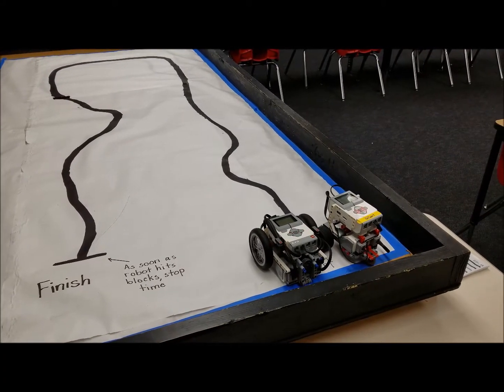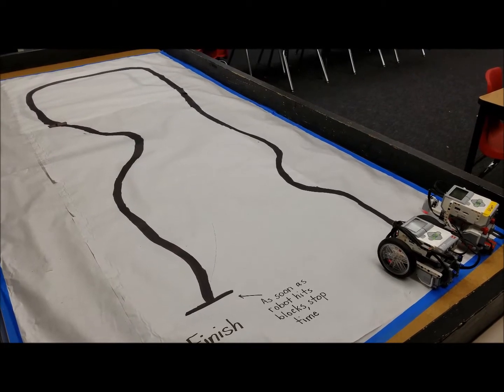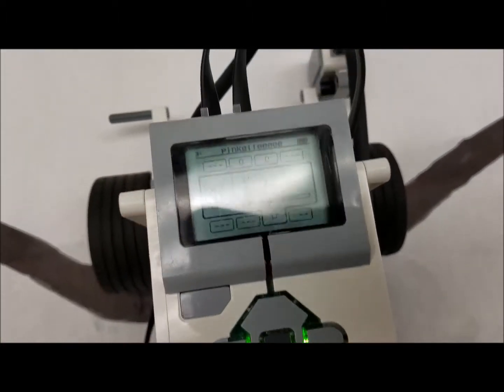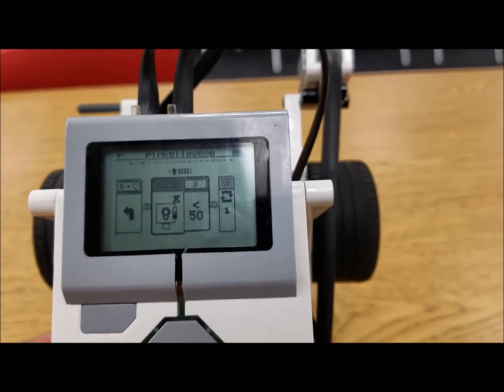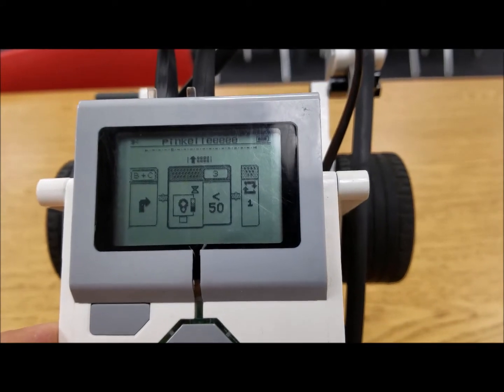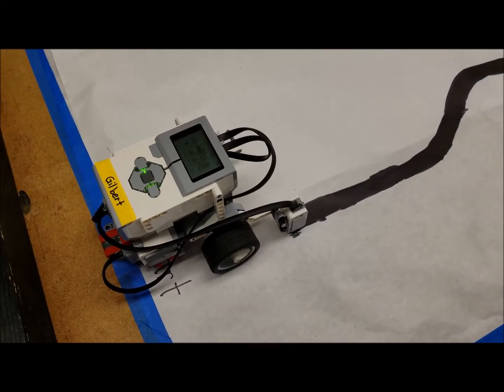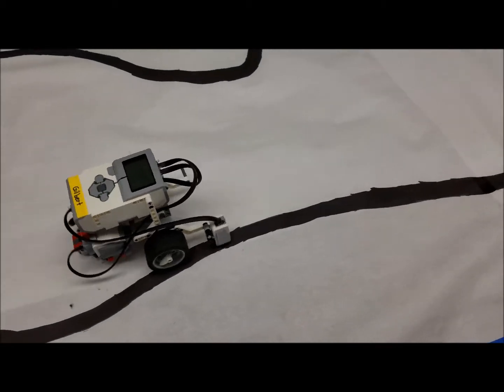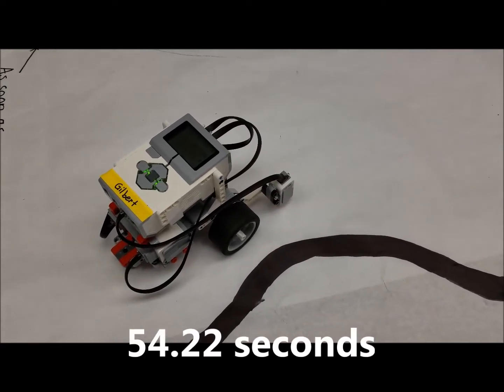"LEGO Mindstorms EV3: Line Following With Mr. Hino"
Hey guys!!  Sorry about the audio in my last upload.  This is the version that doesn't have the music playing over the audio.  This video shows a brick and computer program for line following with the LEGO Mindstorms EV3 Robot.  I also show the Sirius Robot following the line and some fast robots from my class.  Hope you enjoy!!